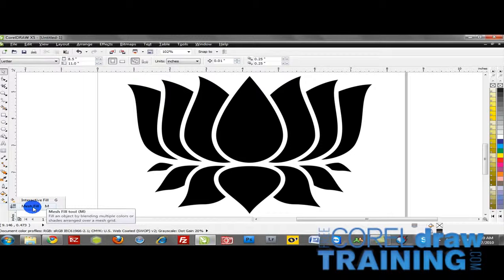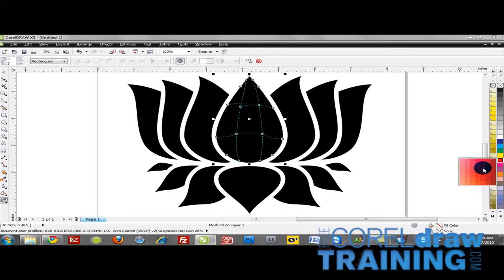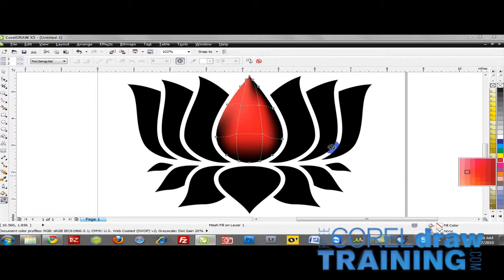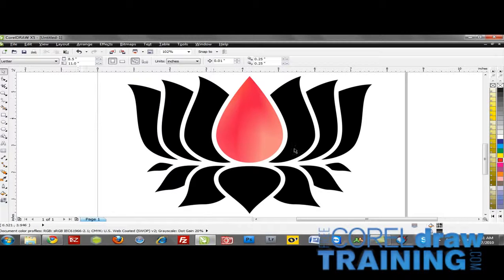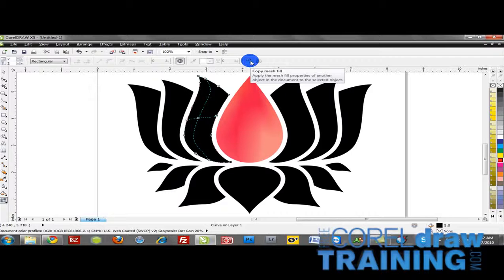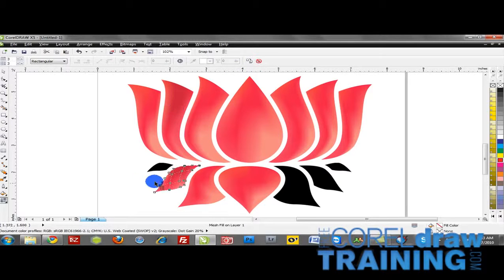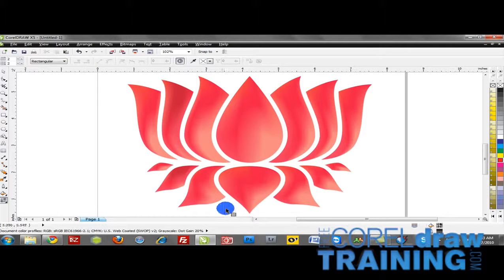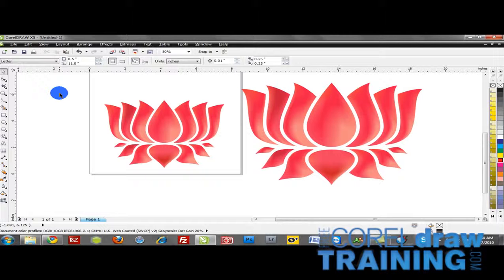Hdvidz in CorelDRAW Training Videos Mesh Fill tool